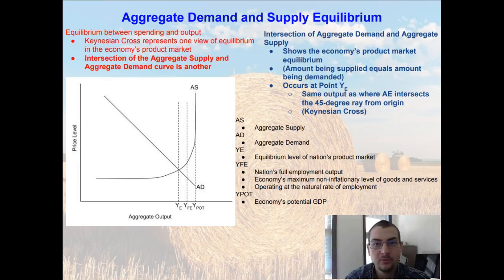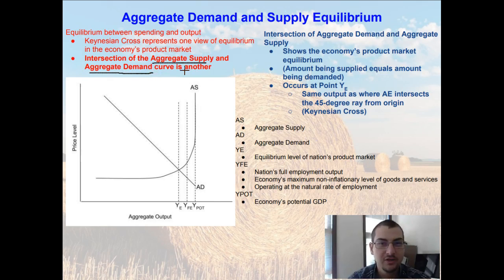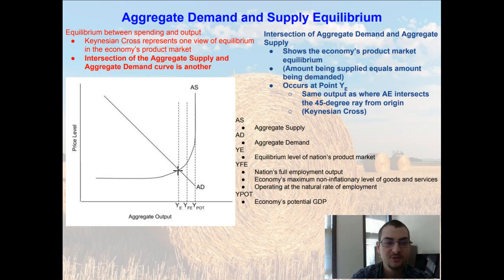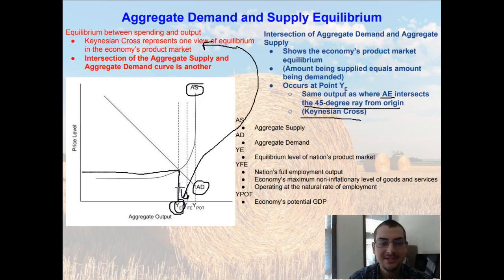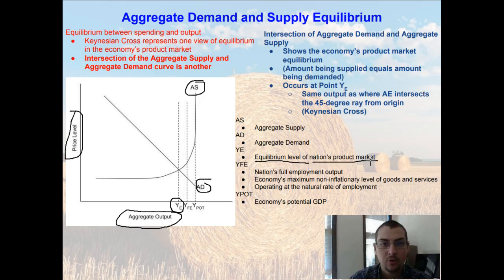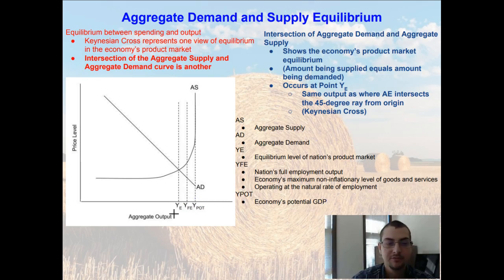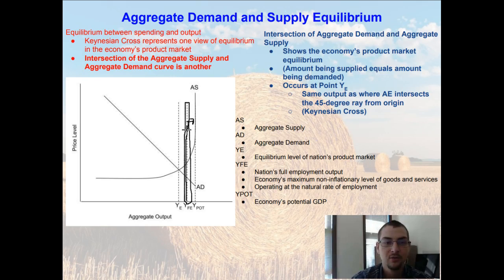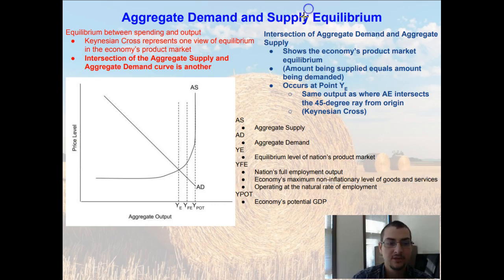Intro to Agricultural Economics 12.17